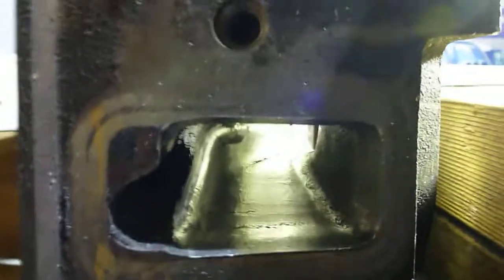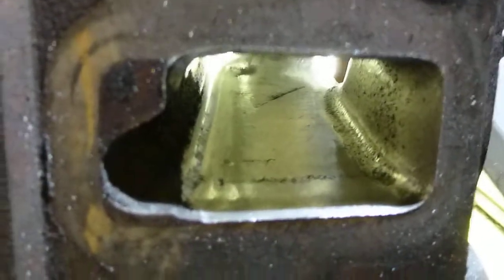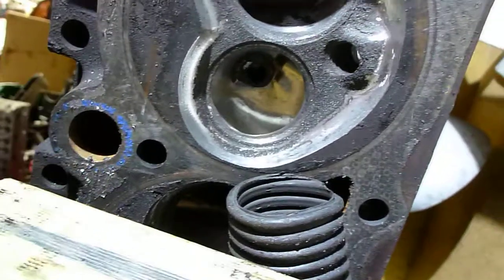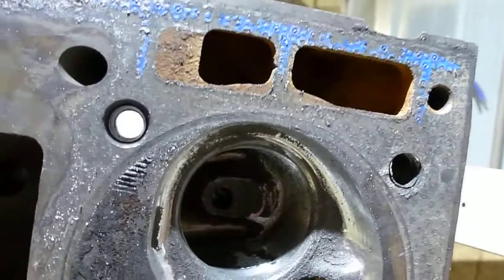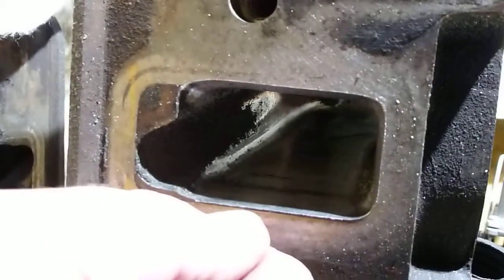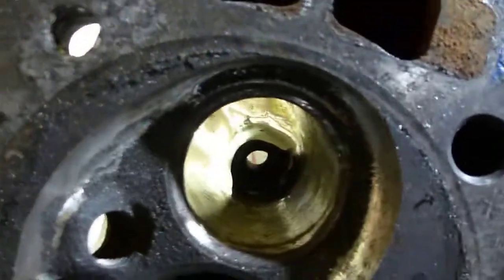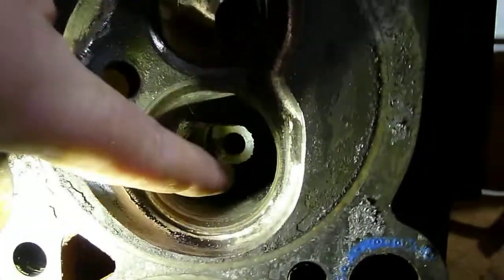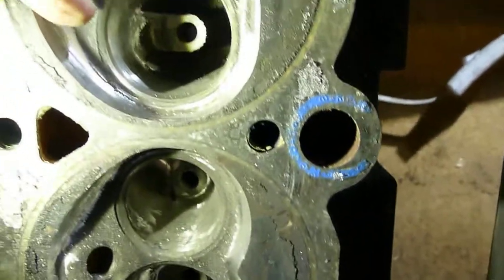hsv VT 220i Head Porting vt senator vt gts vt 195 hsv 220 hsv 195 vt clubsport cylinder, head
Here I have a set of VT Senator 220 stroker Cylinder heads I upped the compression in the engine to 10.8 to 1 with the cylinder heads I made 450 engine horsepower from factory the engine only made 298 hp so by doing these heads and the higher compression I made 150 hp.